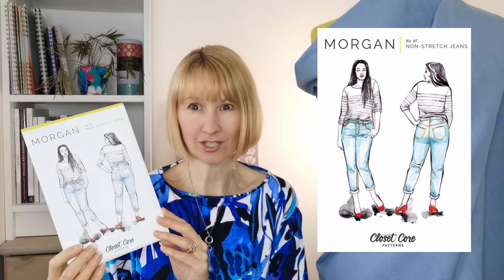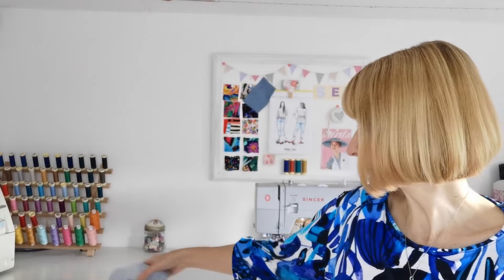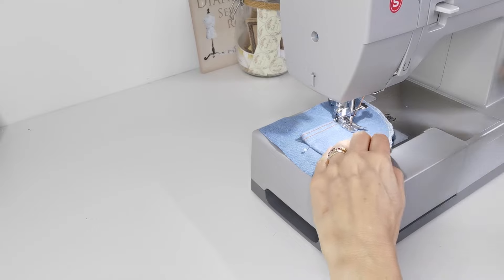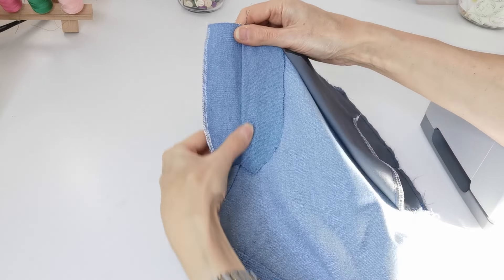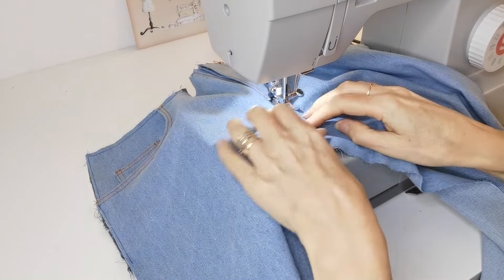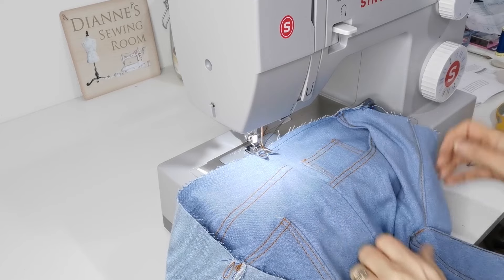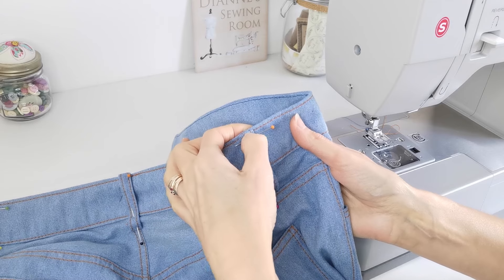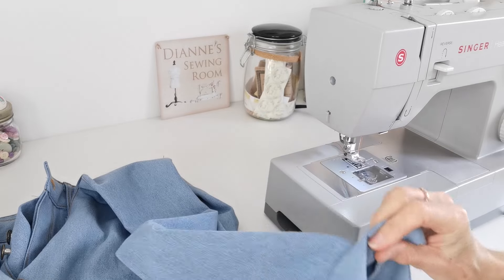Craft Your Perfect Denim Jeans | Closet Core Morgan Jeans Sewalong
🎥 Welcome to our Sew-Along featuring the iconic Closet Core Morgan Jeans pattern! Join us on an exciting sewing journey as we guide you through the process of crafting your very own pair of stylish and comfortable DIY denim jeans. Whether you're a denim enthusiast or a beginner looking to conquer your first pair of jeans, this sew-along is perfect for anyone eager to elevate their sewing skills and create a wardrobe staple that fits like a dream.

👖 About Closet Core Morgan Jeans Pattern:
The Closet Core Morgan Jeans pattern is a versatile and classic design that offers endless possibilities for creating your perfect pair of jeans. With its flattering fit, customizable options, and detailed instructions, this pattern is perfect for sewists of all skill levels. Whether you prefer a slim, straight, or wide leg silhouette, the Closet Core Morgan Jeans pattern has you covered!

🌟 What to Expect:
Detailed step-by-step instructions for each stage of the sewing process
Expert tips and techniques to help you achieve professional-looking results
Creative ideas for customizing your jeans to suit your personal style
A supportive and encouraging community of fellow sewists to share your progress and ask questions

🧵 Sewing Techniques & Tips:
Throughout this sew-along, we'll cover essential sewing techniques and tips specific to denim jeans construction. From fabric selection and pattern adjustments to topstitching and hardware installation, we'll provide you with the knowledge and confidence you need to sew your best pair of jeans yet!

💬 Share your photos and progress using the hashtag ClosetCoreMorganSewAlong to connect with others participating in the sew-along. We can't wait to see your fabulous denim creations and support each other throughout the sewing journey!

You can find all the products used in this video

Get ready to unleash your creativity and craft the denim jeans of your dreams with us! Grab your Closet Core Morgan Jeans pattern, your favourite denim fabric, and let's start sewing together!